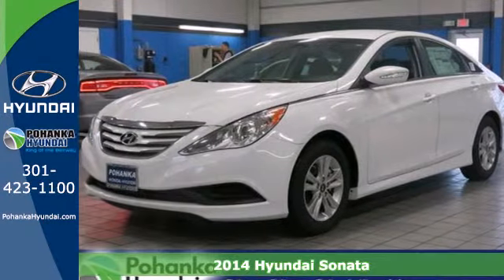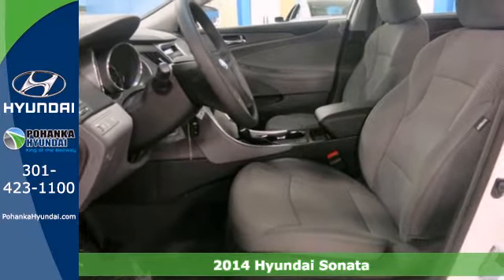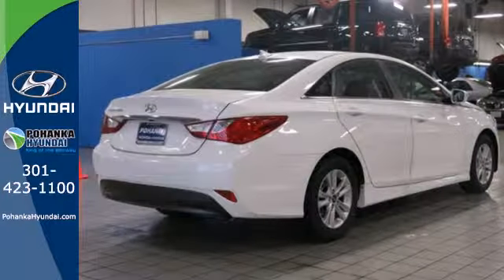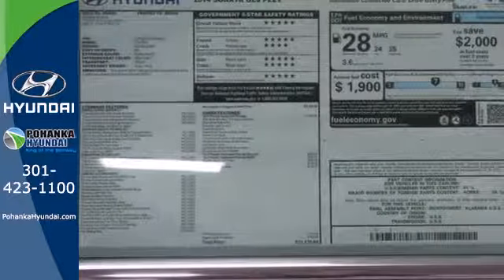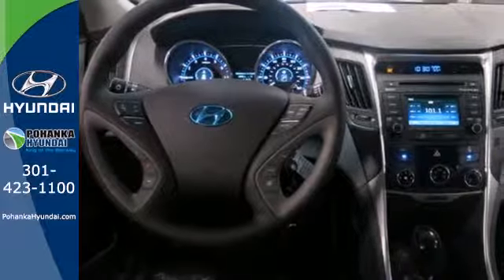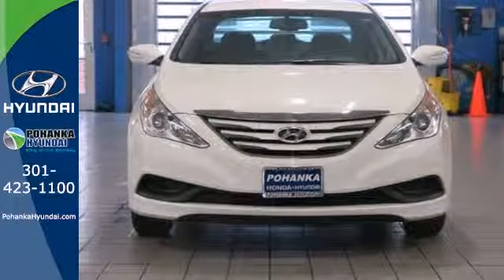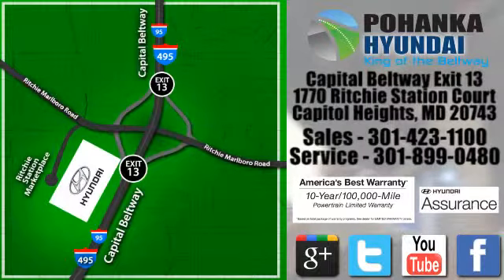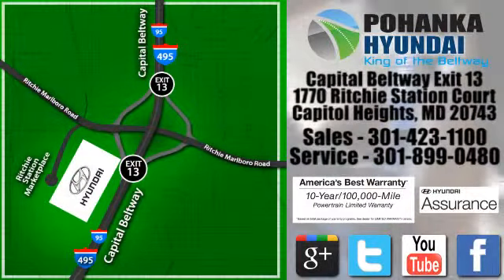2014 Hyundai Sonata Capitol Heights MD Washington-DC, MD FEH878472 - SOLD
Year: 2014
Make: Hyundai
Model: Sonata
Trim: GLS
Engine: 4-Cylinder
Transmission: 6-Speed Automatic with Shiftronic
Color: White
Stock #: FEH878472

Address:
1770 Ritchie Station Court